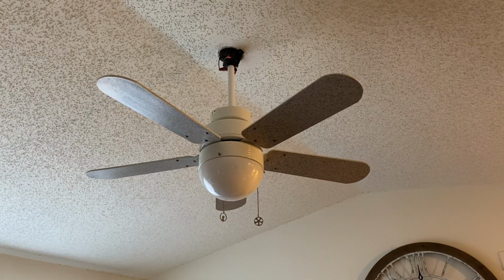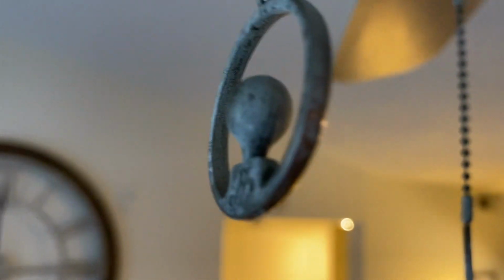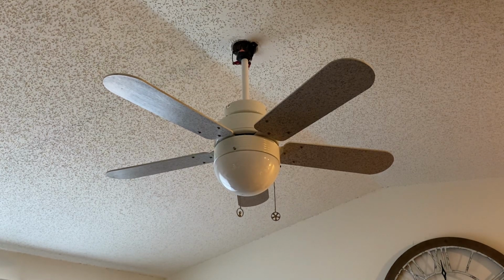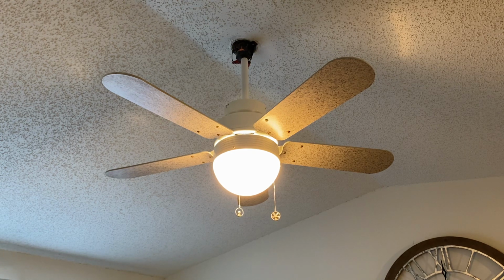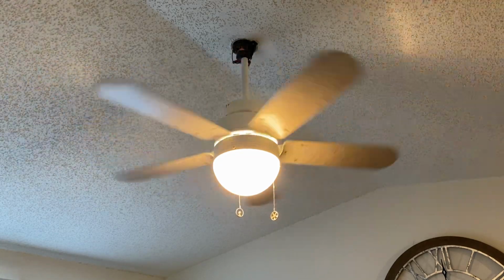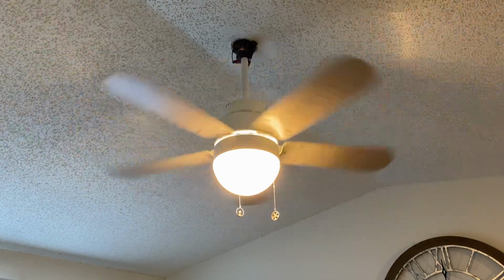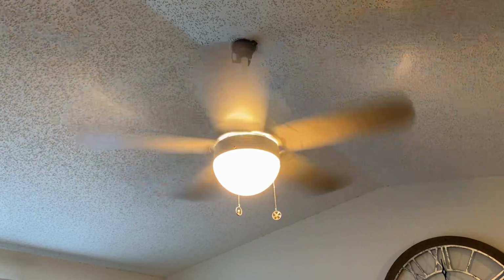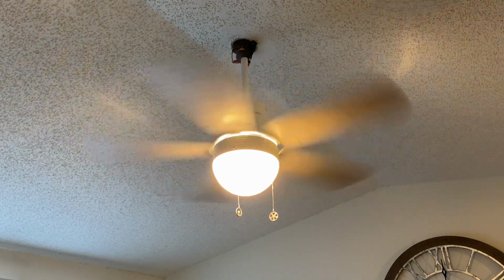Hunter Innova 44” ceiling fan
This fan dates to the 4th quarter of 1996 it’s one of hunters contemporary models and is an oddball

thegingerfanman92